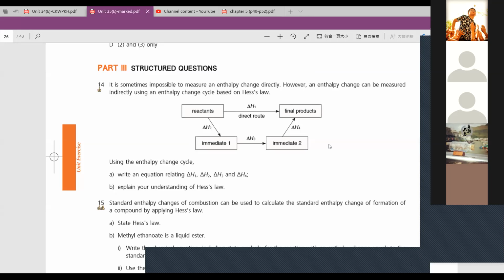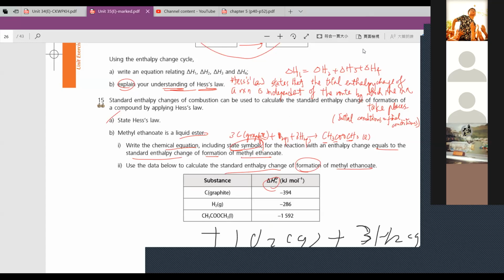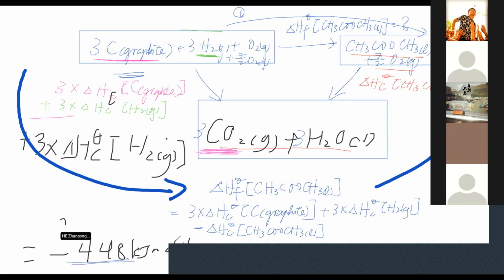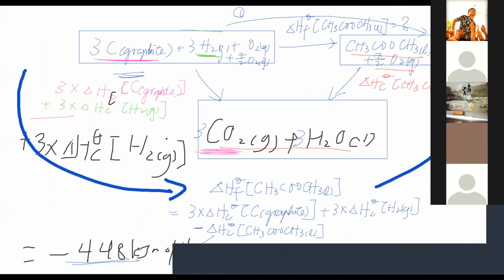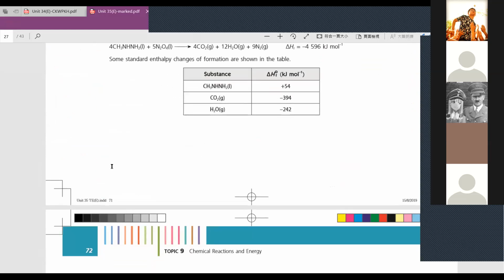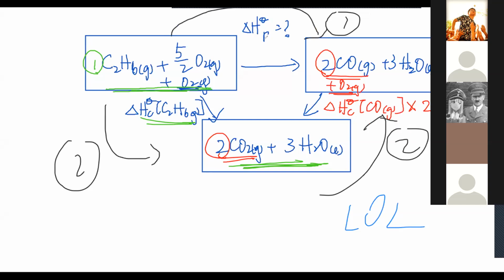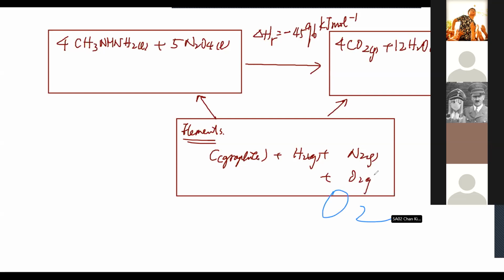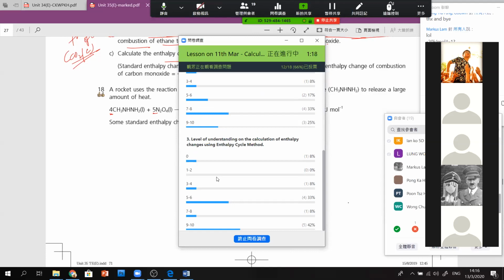Ch 35 - Consolidation (Chapter Exercise)